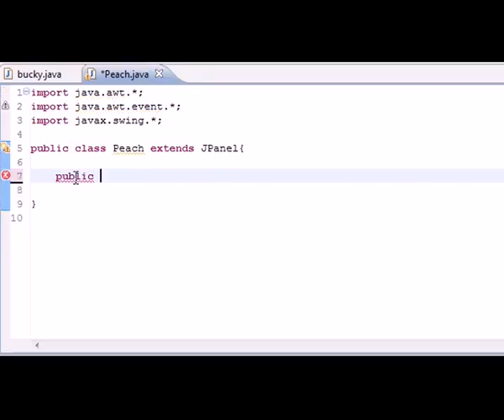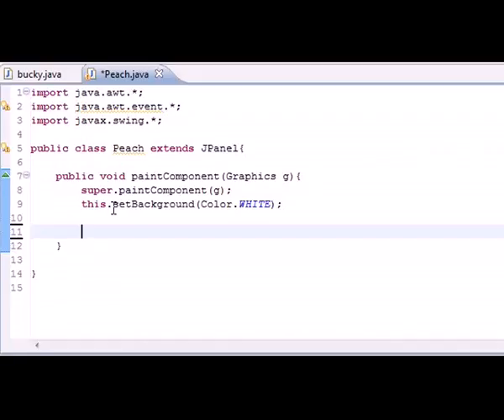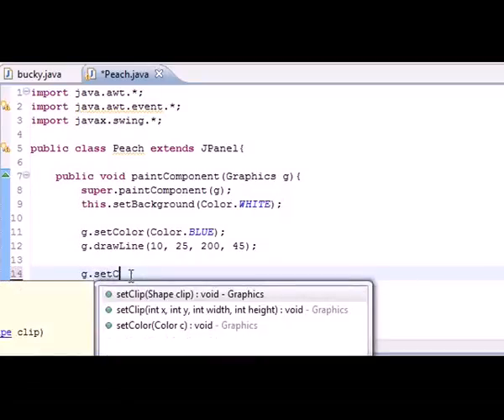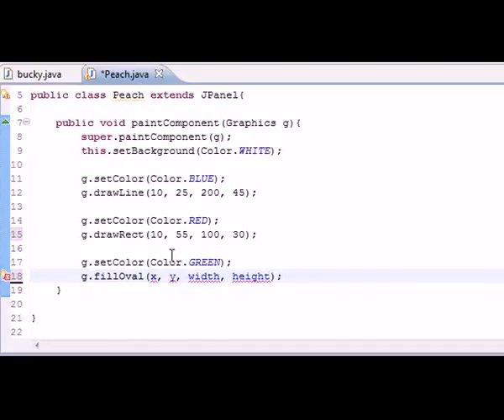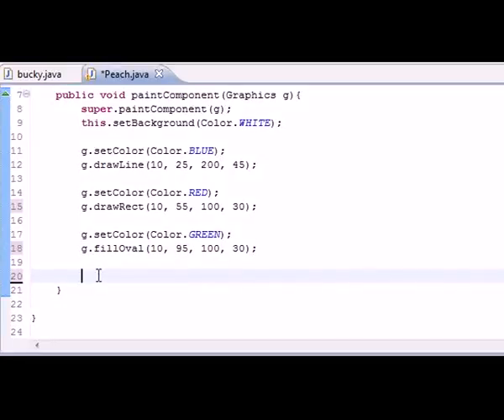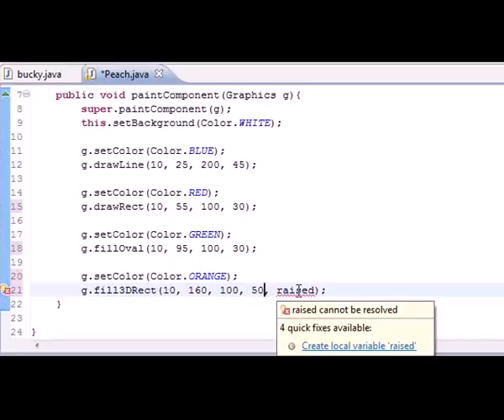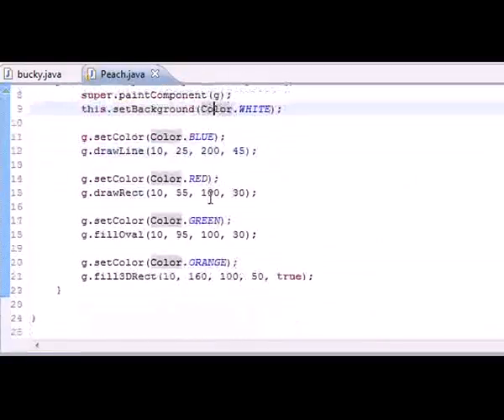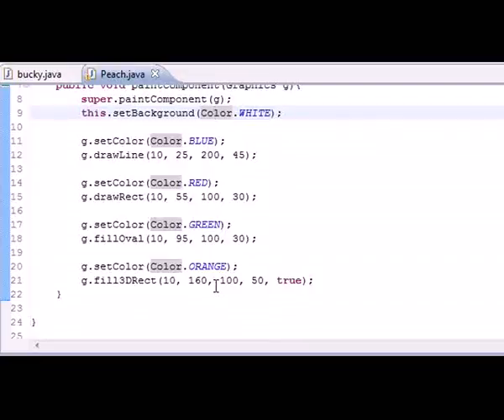Java Programming Tutorial 84 Drawing More Stuff